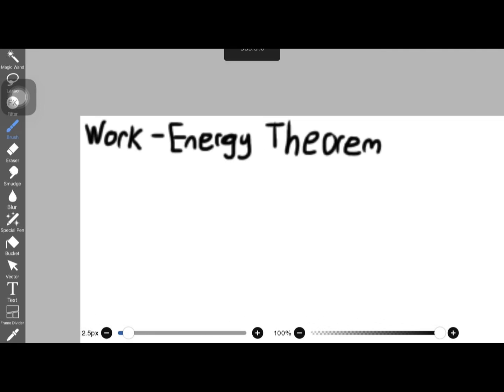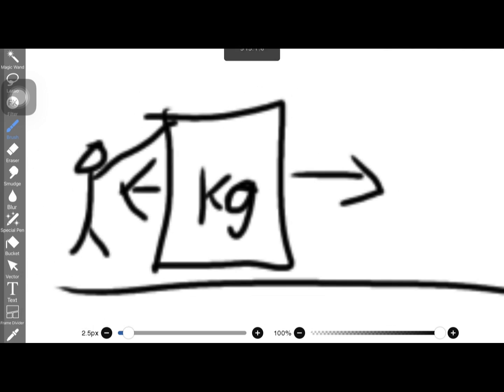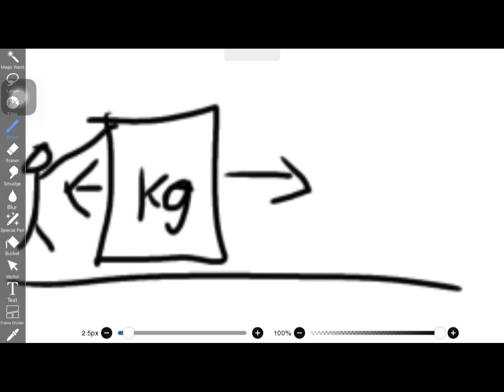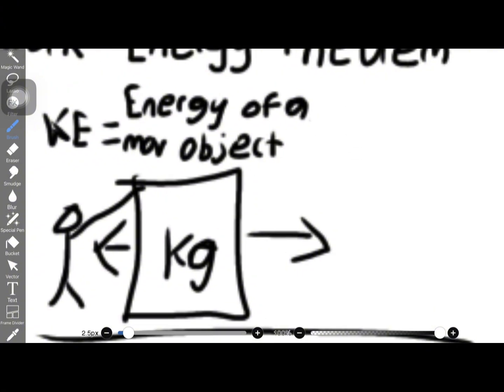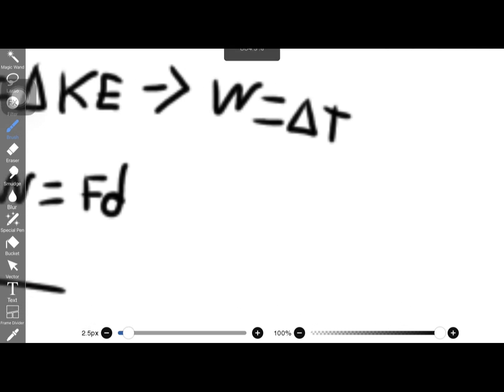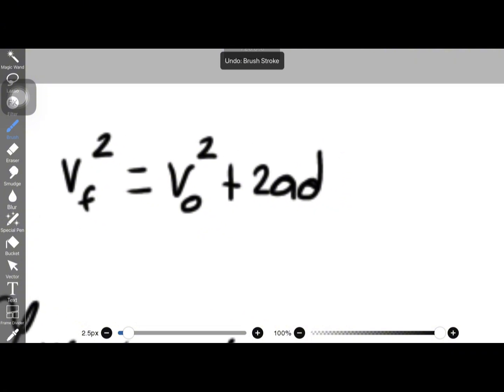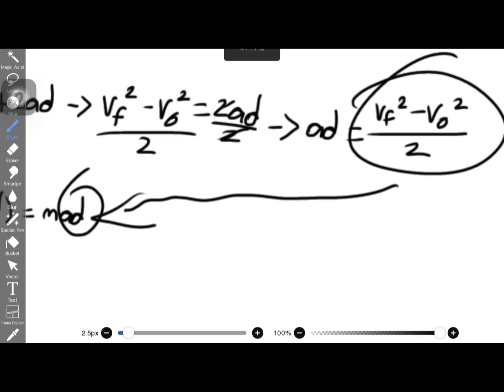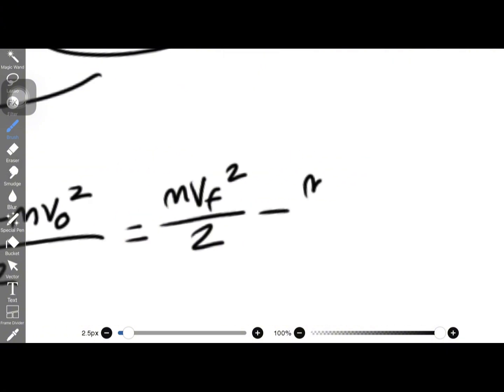Work-Energy theorem! (Physics)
I will be posting the calculus version of the derivation on threads so if you wanna follow me there, you can!

Threads account: mathace_xiom